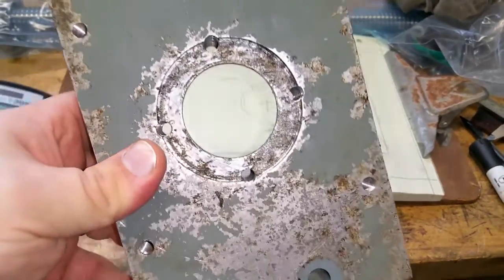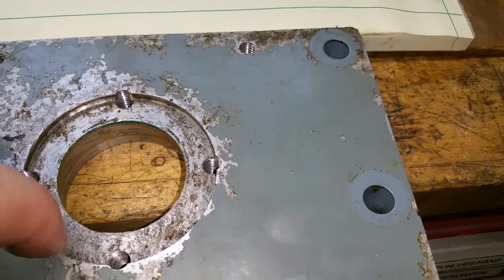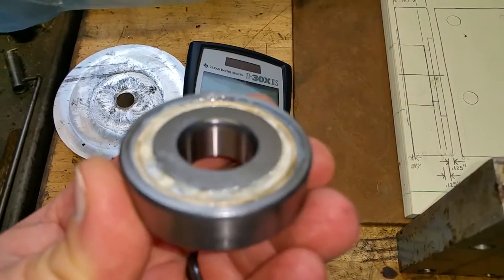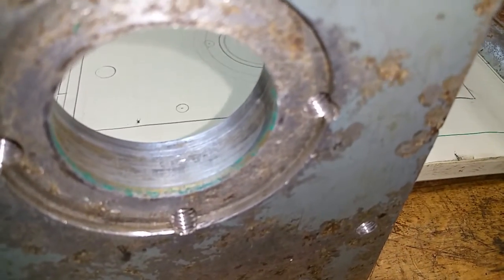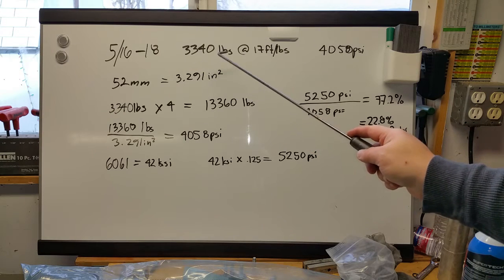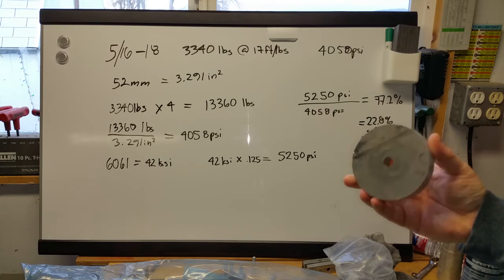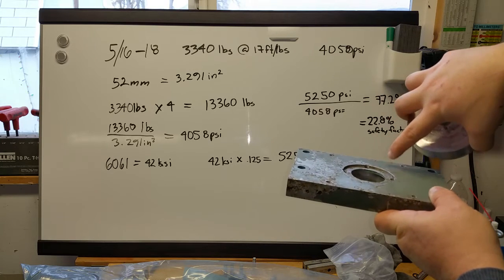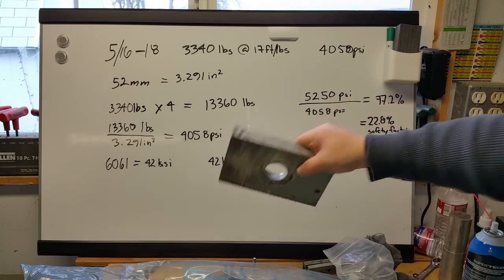Fadal engineering failure -- explained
Let's go through the steps to figure out why this part failed and how to fix it and ensure a long service life.